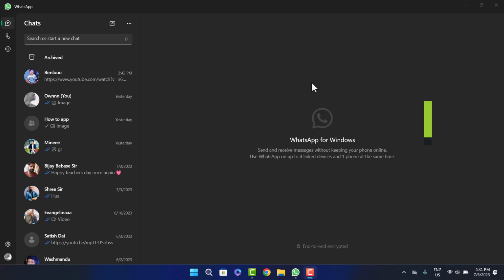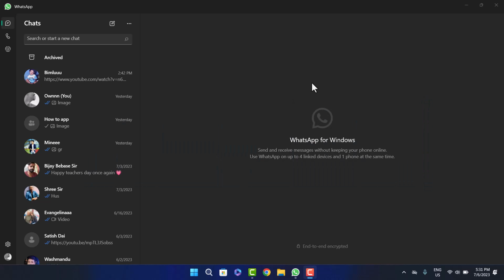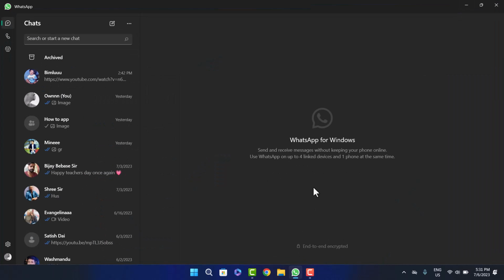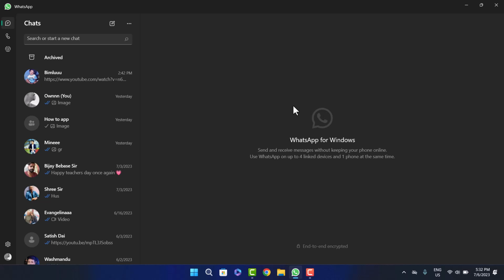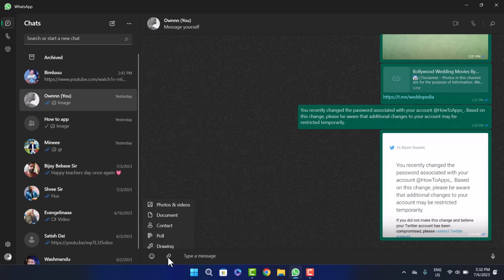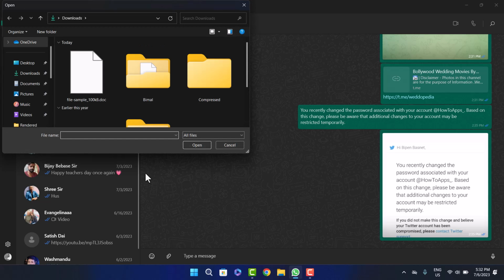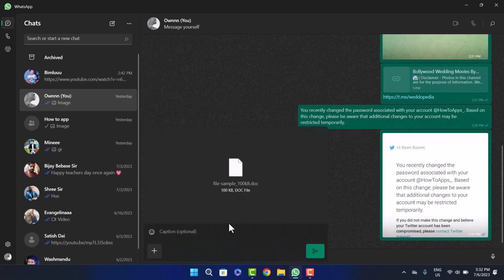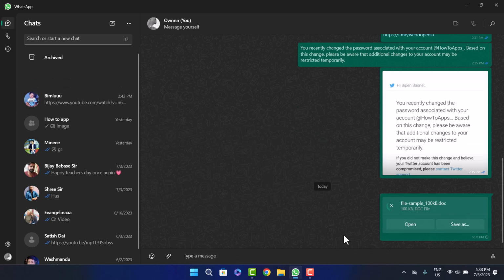How To Send Word Document To WhatsApp Web !!!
In this tutorial video, I will simply show you how to send Word document to WhatsApp Web. So just make sure to watch this video till the end.

~ Video Chapters:
0:00 Introduction
0:12 Overview
0:35 Send Document To WhatsApp
1:28 Outro